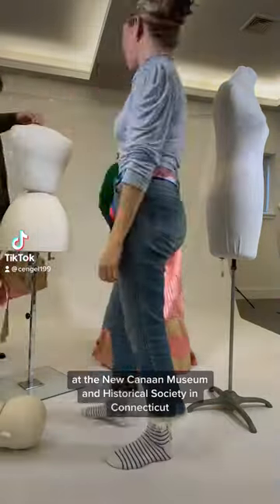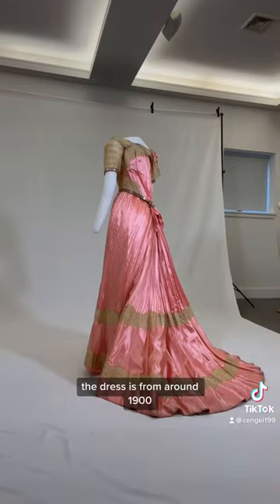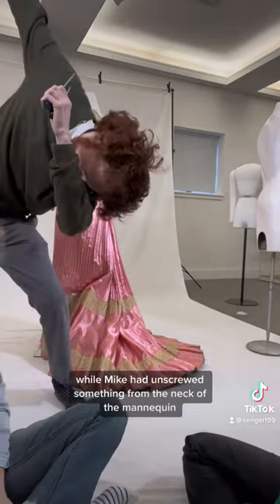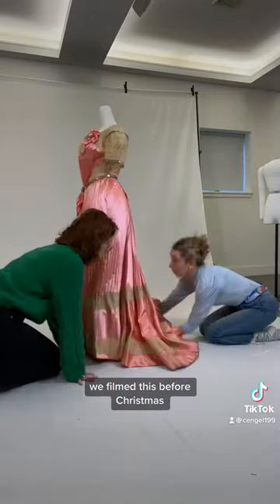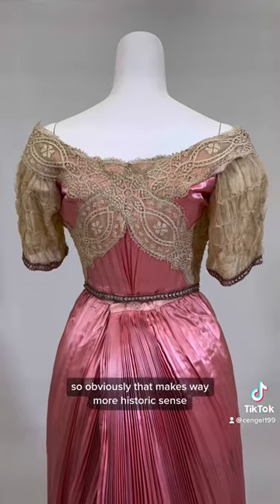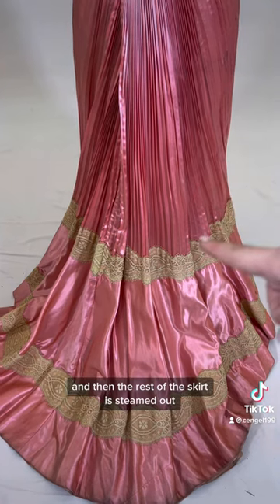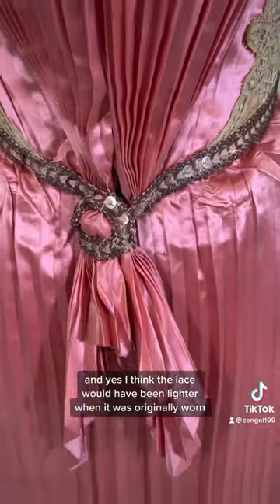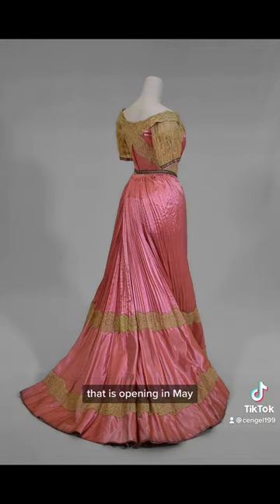Mistake dressing this 1900s pink silk gown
The pink c. 1900 gown was donated by Lydia Johnson Davies Billings (d. 1997). The gown was worn by her mother, Sarah Oliphant Coonley Davis (b. 1874). Lydia resided at Huckleberry Hill Road with her husband, Clifton, during the time that they lived in New Canaan. Lydia was an active member of the New Canaan Historical Society.
The gown consists of three pieces- two tops (both formal and informal) and a skirt. The pieces are made of pink silk embellished with lace, net, and sequins. A striking feature of the dress are the small pleats that run the length of the skirt and bodice. The pigeon-breasted bodice is a sharp indicator of the time period in which the gown was worn, and features a silk rosette offset from center of the neckline.

Video was originally filmed January 18, 2023

Dress is part of the permanent collection at the New Canaan Museum & Historical Society in Connecticut.